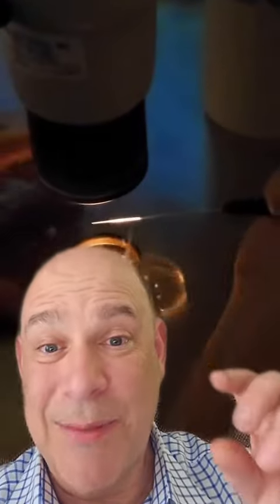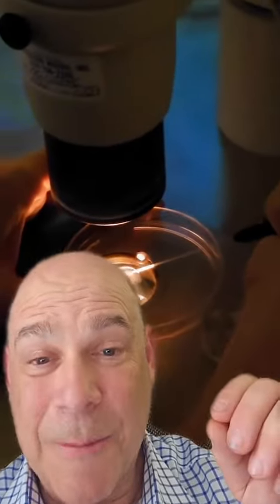sunburst cells that surround the egg can also affect its health